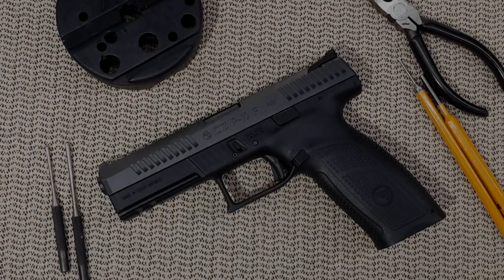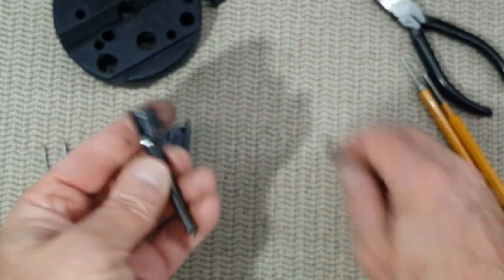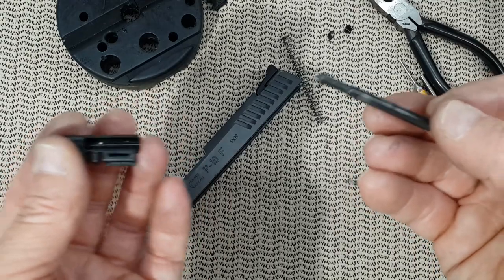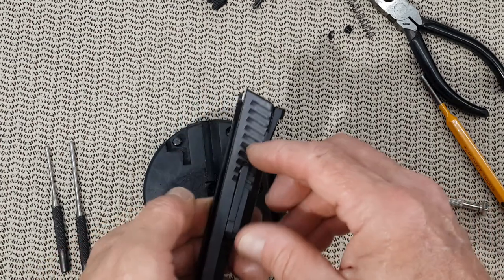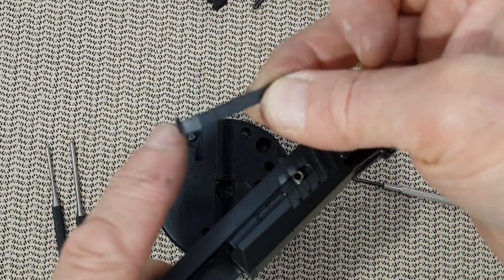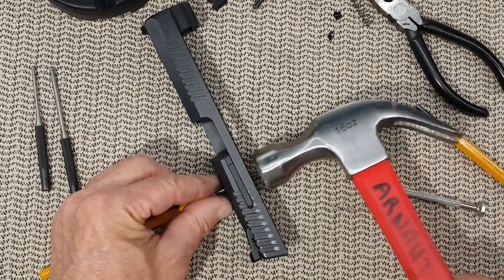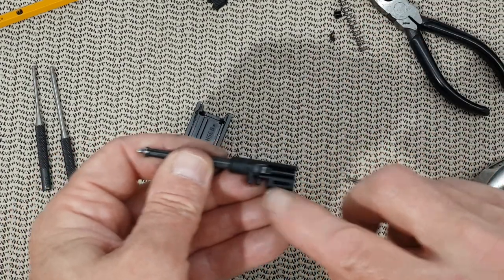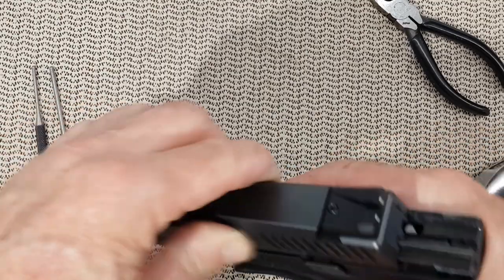CZ P10F / P10C Full Slide Disassembly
TuffMan Tools, Roll Pin Set 9pc